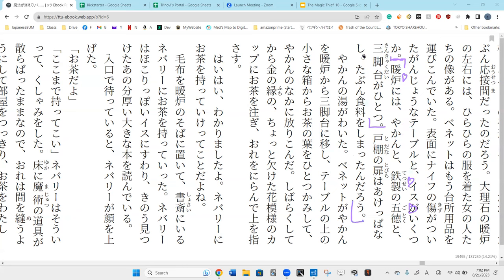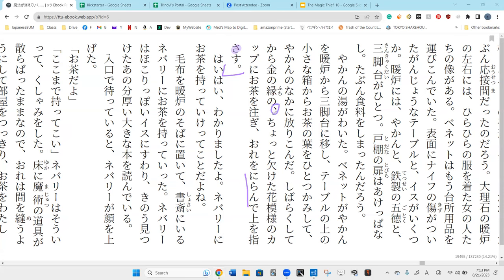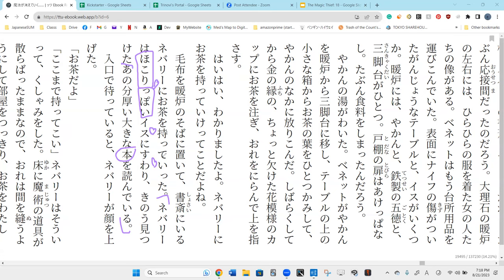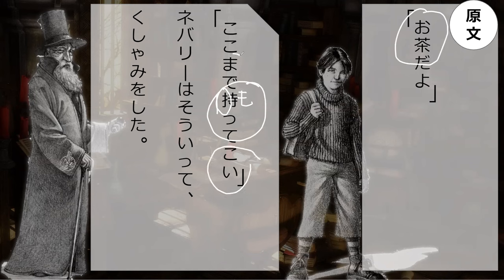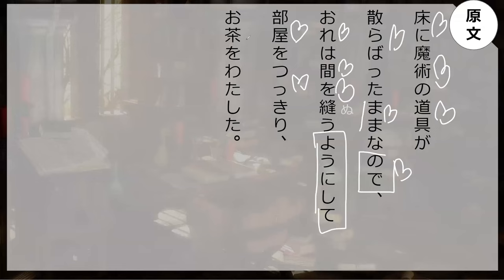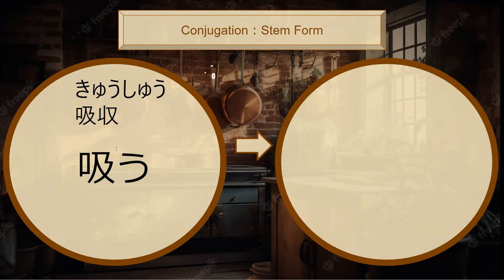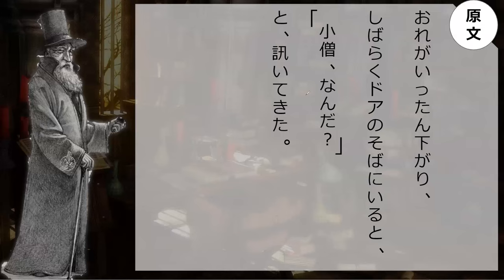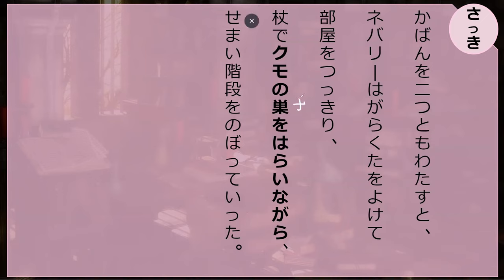Lesson 115 魔法が消えていく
PLEASE SUPPORT THE TRANSLATOR/AUTHOR!